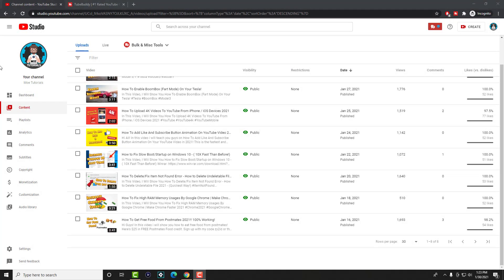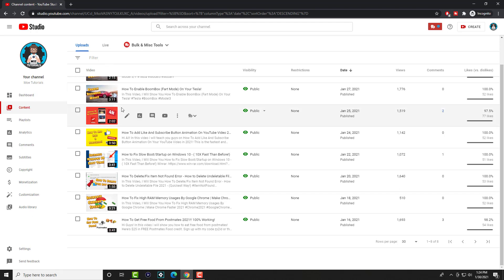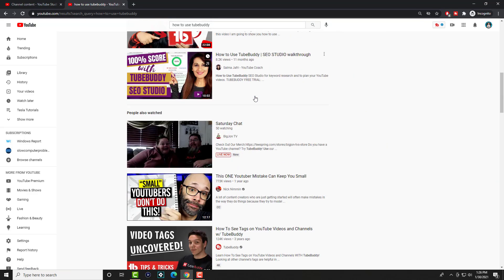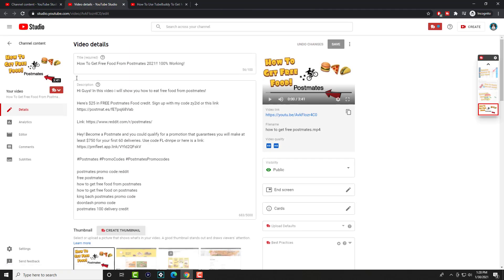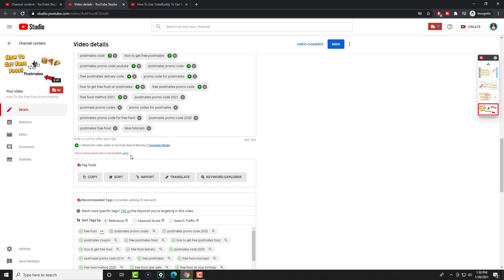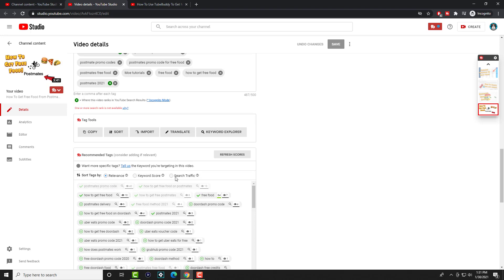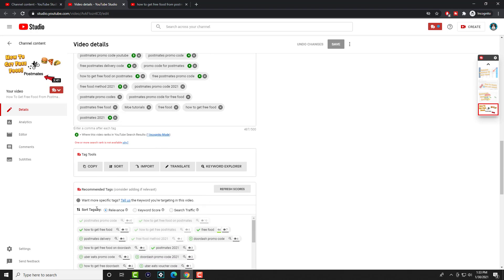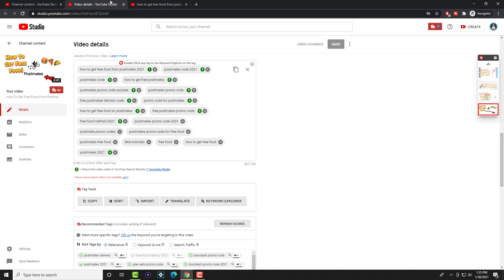TubeBuddy Tutorial 2021 - The Tool That Helped Me Reach 6000+ Subs On YouTube!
In This Video, I Will discuss about tubebuddy and provide you a tutorial on how this tool helped me reach many views and 6000+ subscribers on youtube. Tubebuddy is an amazingly powerful tool that if utilized correctly, can make your youtube channel blow up! This tubebuddy tutorial is the beginner version for new youtubers, i will be making an advanced tutorial video in the future!